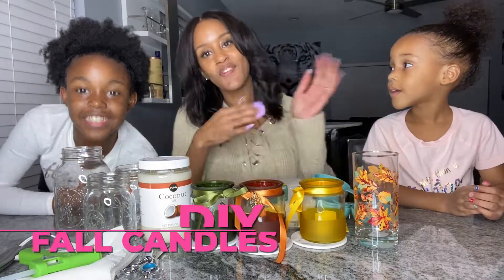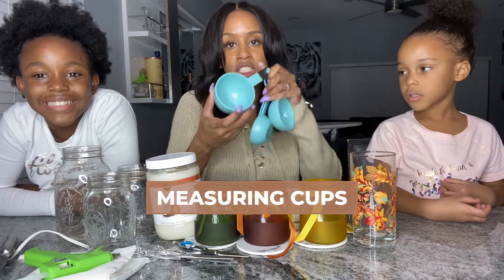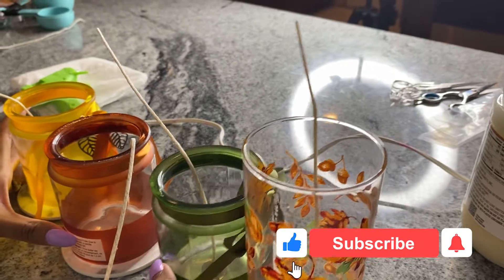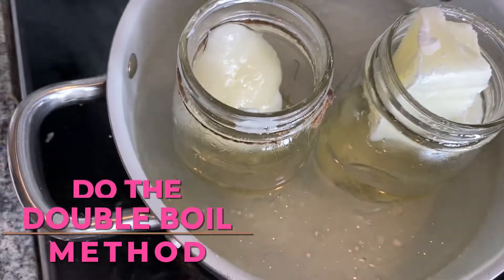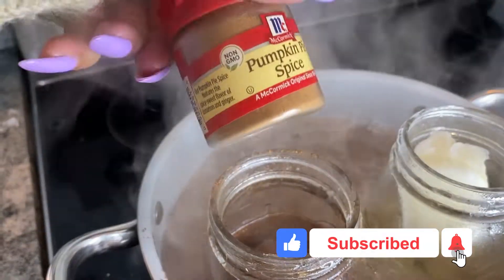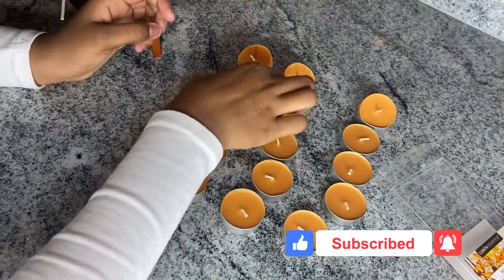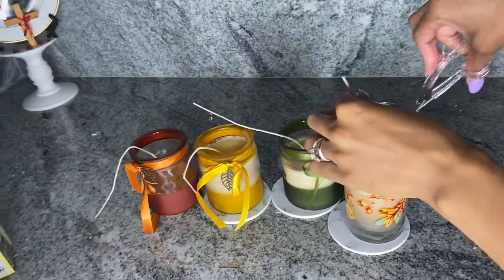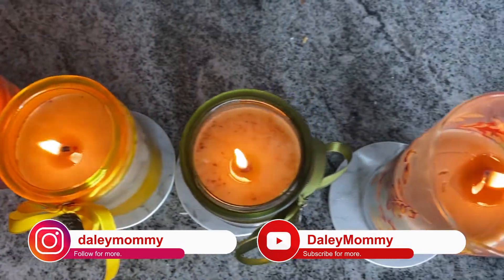Make your own Fall candles!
In this video we show you how to make your own Fall Candles! It was such a cool experience for the girls and I to make candles together! We wanted to make candles using fall scents! We made our candles two different ways! We highly recommend doing this! So fun! Smells so good!